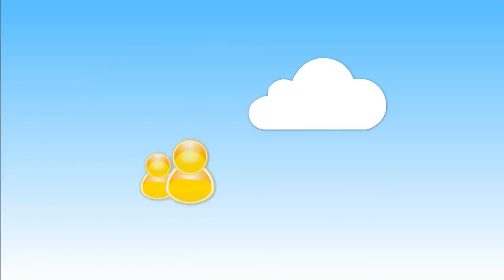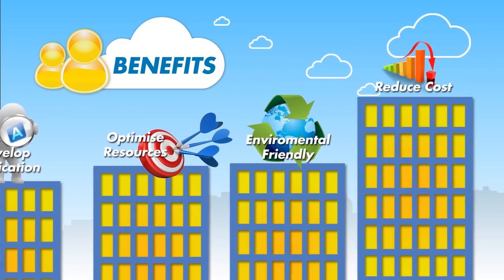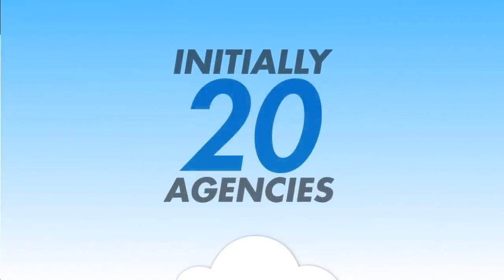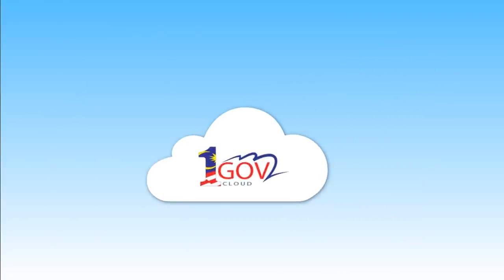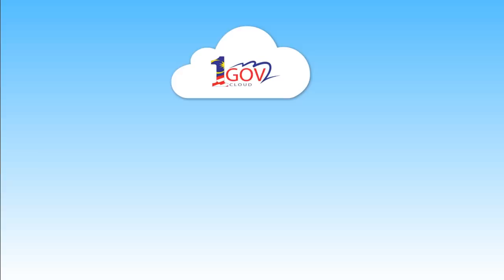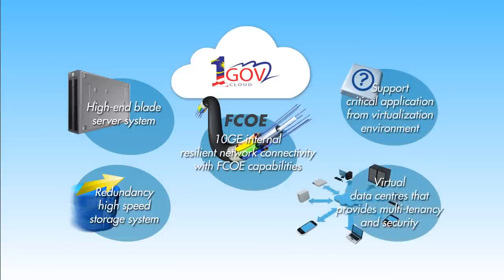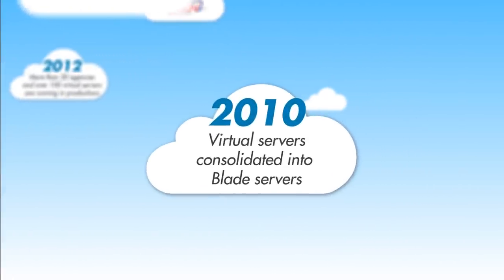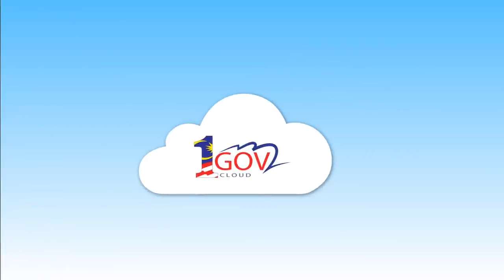Pusat Data Sektor Awam (PDSA)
Client: MAMPU, Jabatan Perdana Menteri
Motion Graphic Video